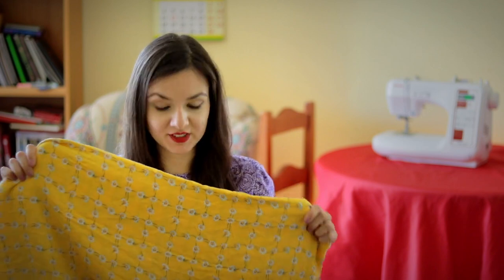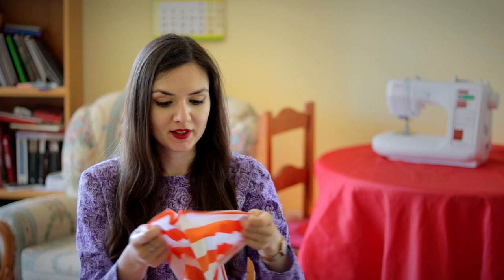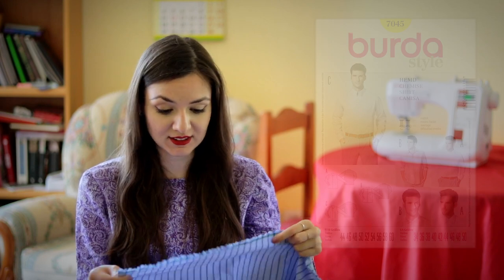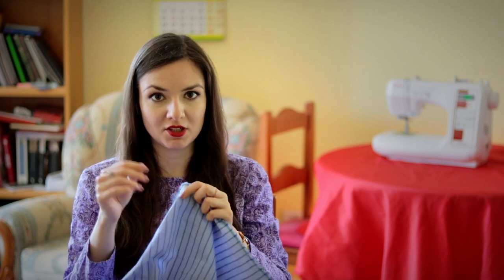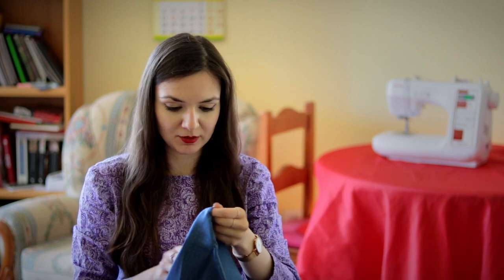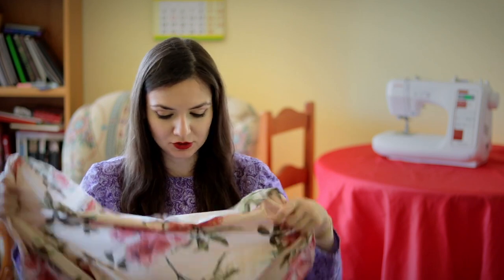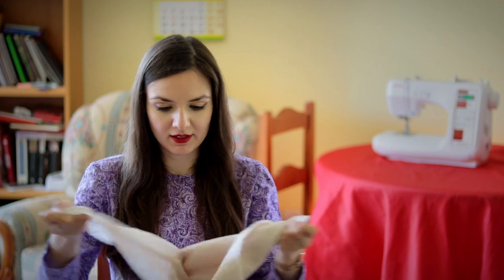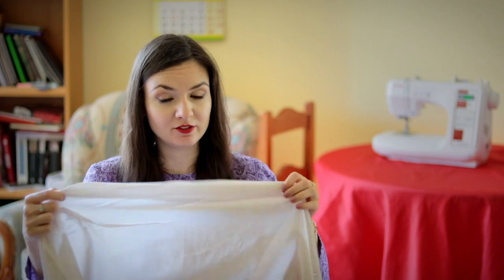My Latest Fabric and Pattern Haul | Liberty Lawn | Lady McElroy | Italian Suiting & Shirting